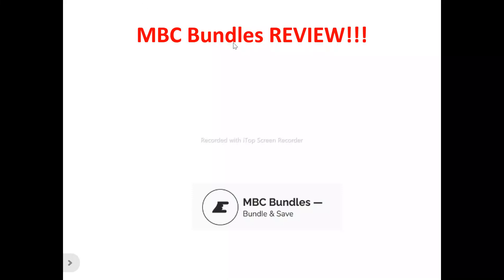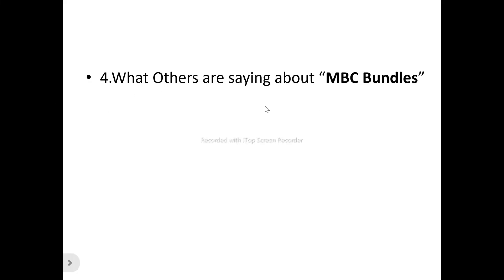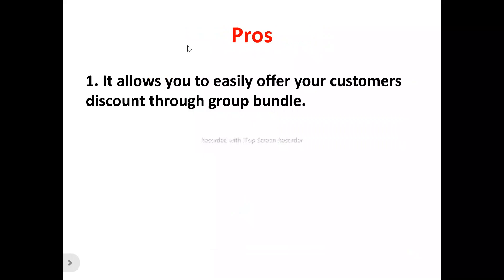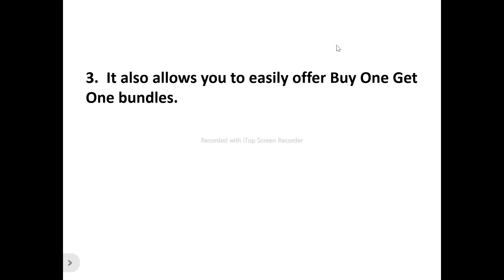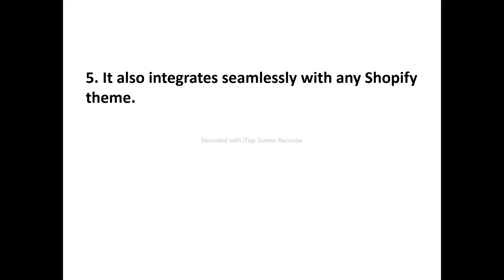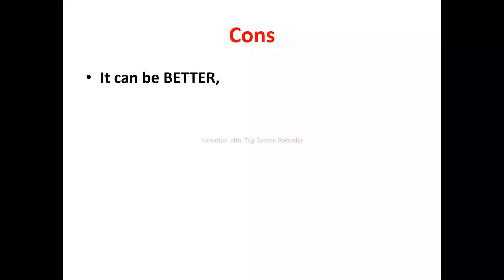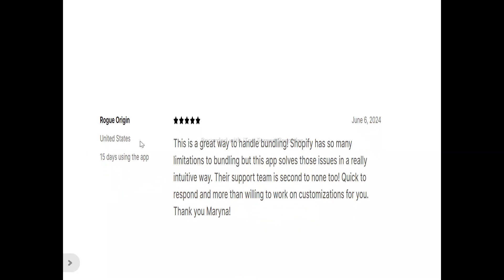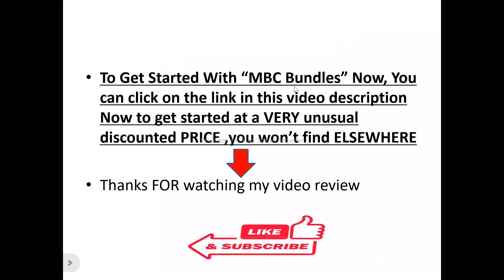MBC Bundles Review-Is This TRULY A Great Tool Or Just Another OVER-HYPED One?See(Do not Use Yet)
You can get started with "MBC bundles" Now at a price you will never find elsewhere,Click On this link now to get started==

In this mbc bundles review, this video will answer some frequently asked question such as

1.mbc bundles reviews,
2.is mbc bundles  a scam?
3.Is  mbc bundles real?
4 is  mbc bundles good?
5. Is  mbc bundles bad?
6. Pros of  mbc bundles
7.cons of  mbc bundles
8.Does   mbc bundles really work?
9.How does  mbc bundles work  ?
10.is  mbc bundles okay ?
11.should I buy  mbc bundles ?,
12.Do you recommend mbc bundles  ?
13.mbc bundles price?
14.mbc bundles pricing?
15.mbc bundles  cost?
16.mbc bundles  honest reviews,
17.mbc bundles honest opinion,
18.mbc bundles reviews trustpilot,
19.mbc bundles reviews 2024,
20.mbc bundles  review,